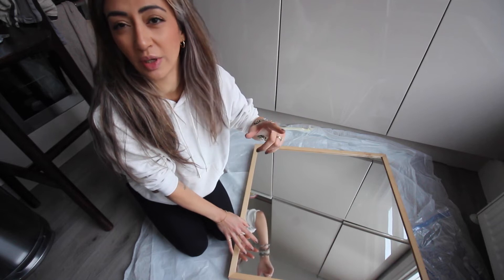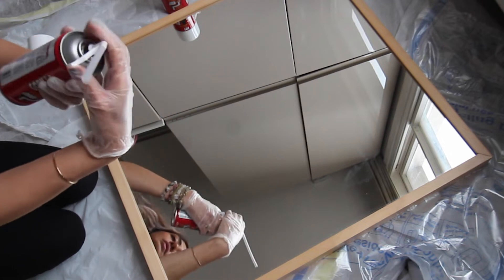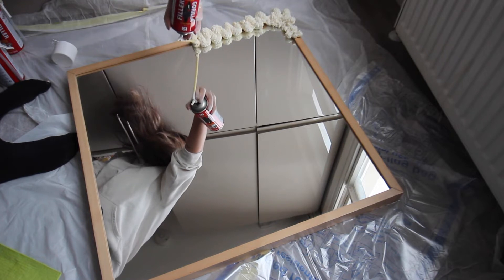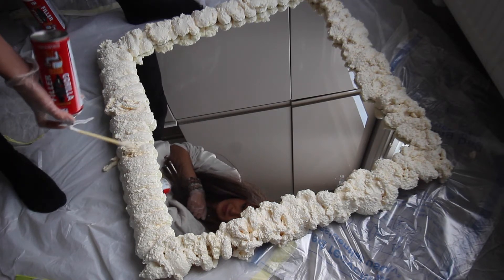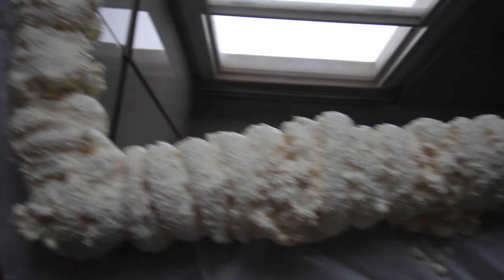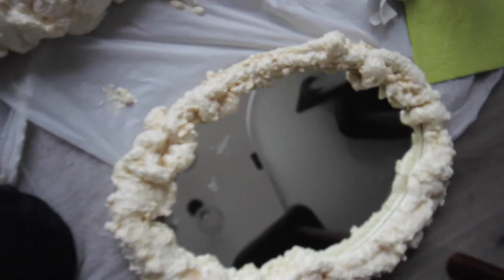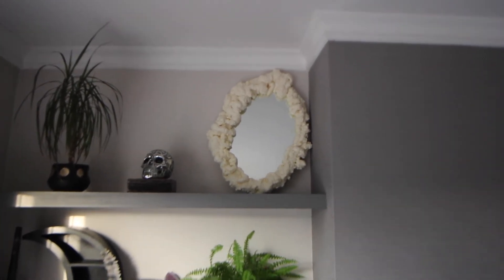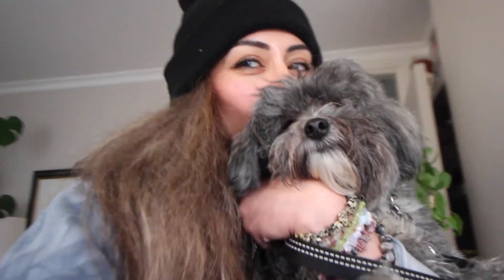DIY Hand Make your own Foam Mirror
Hiii guys this trend is pretty old but I still love the look and wanted it for my apartment!!

I used foam that I found in a cheap Poundland style shop. The mirror is an old one I wanted to re-vamp. I actually found the small mirror on the street haha, very proud of that find.

Love and light always, Heba xxx